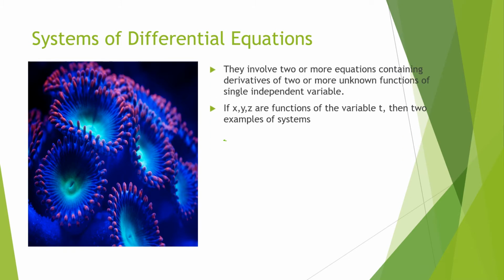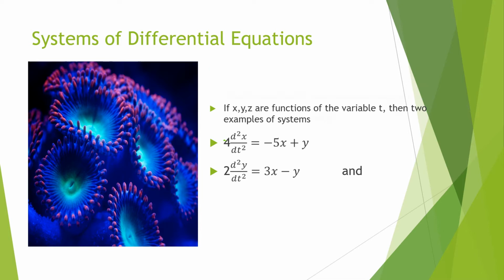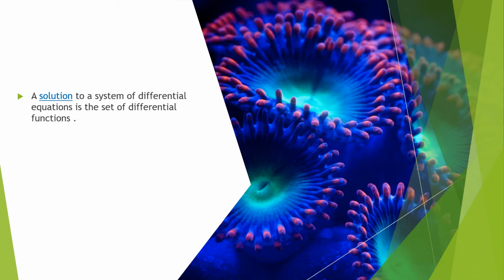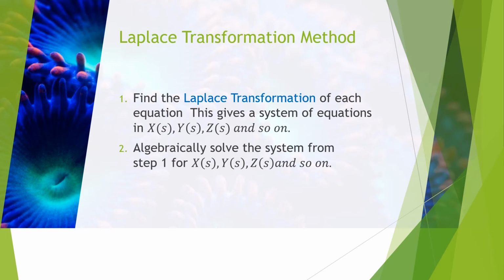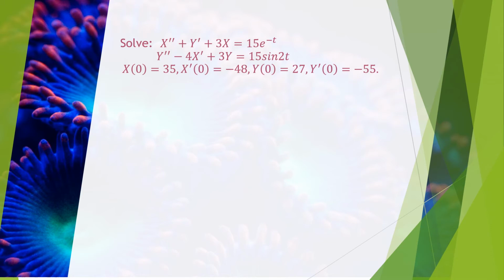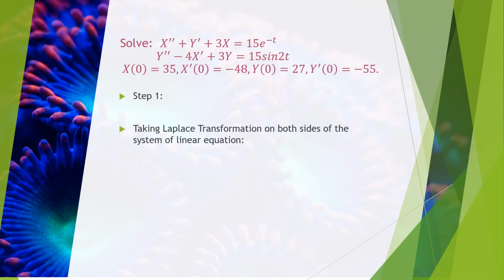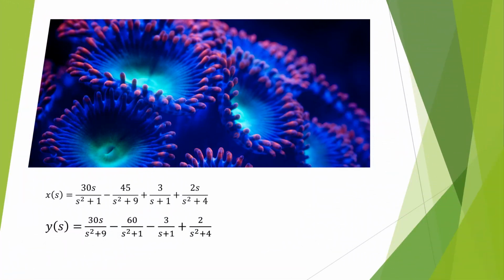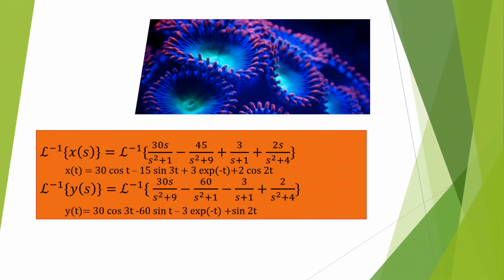Application of Laplace Transformation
Solving Simultaneous Differential Equations.  Laplace Transformations are great way to solve initial value Differential Equation problems like Growth and Decay, Temperature, Falling body Problems, Electric Circuit, Orthogonal Trajectories etc.